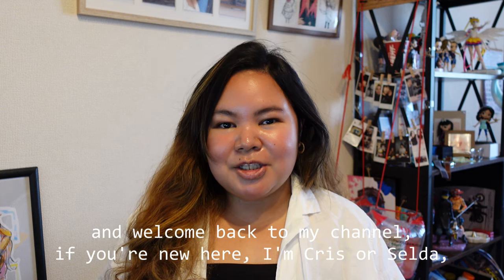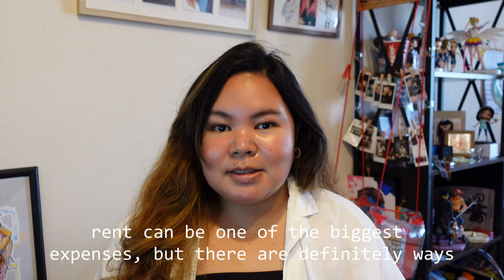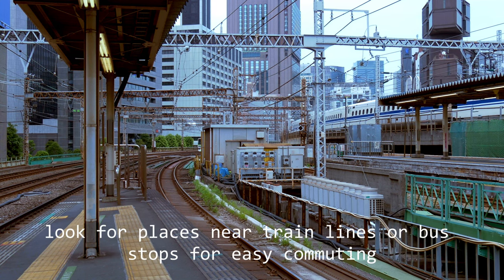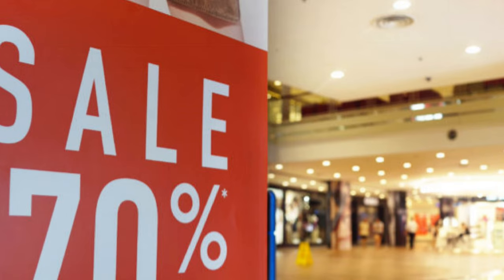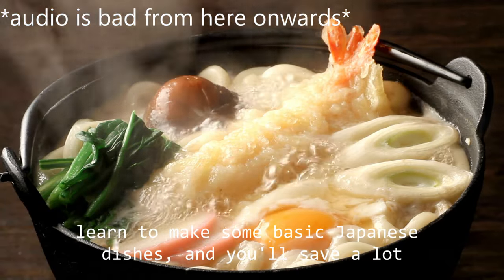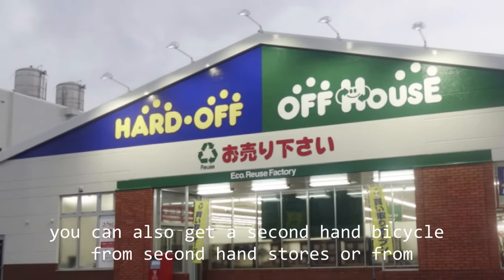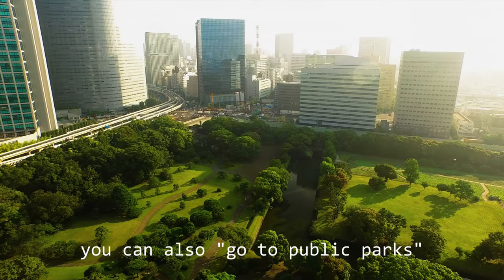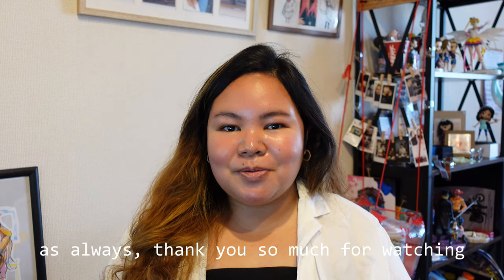How to Save Money in Japan as an English Teacher 💸🗾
Hello, everyone!
In today's video, I share tips on how to save money while living and working in Japan.